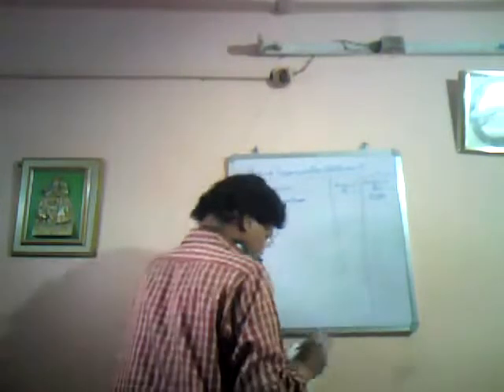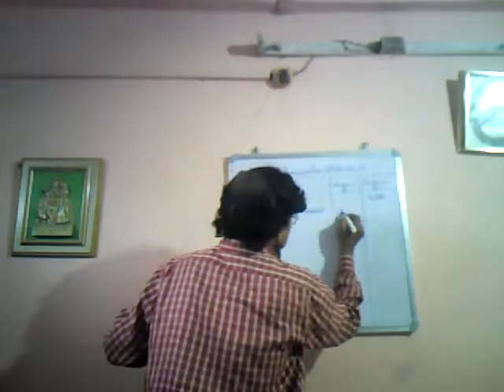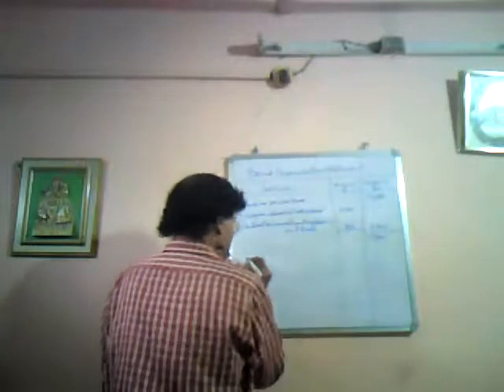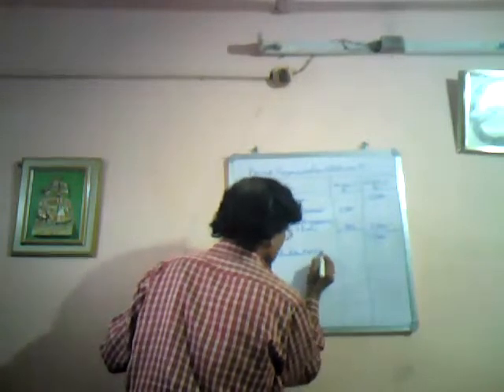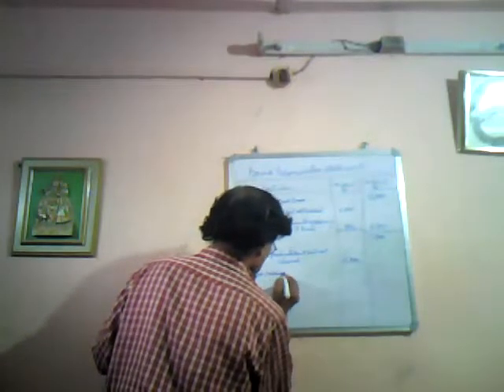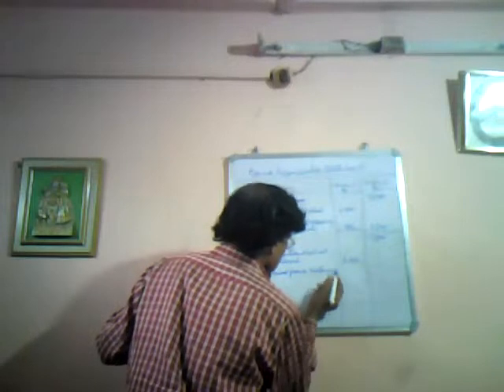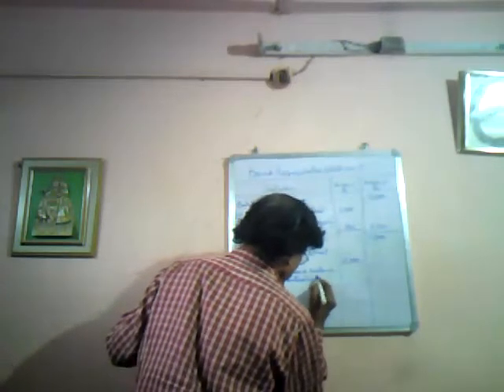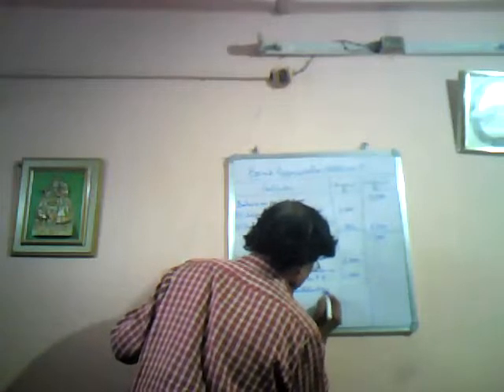PROBLEMS OF BANK RECONCILIATION STATEMENTS